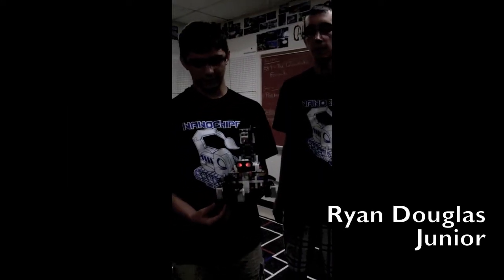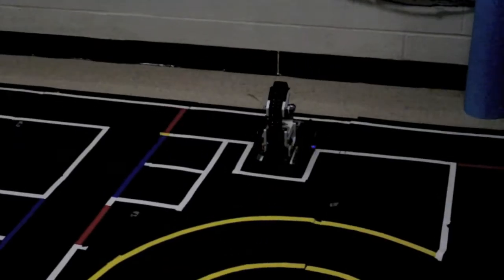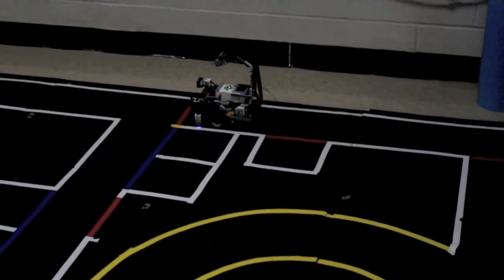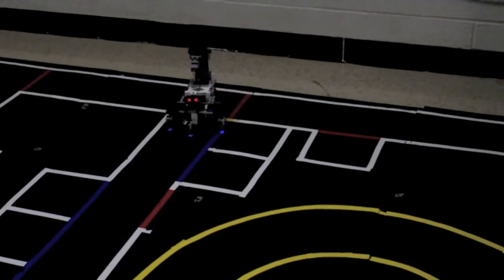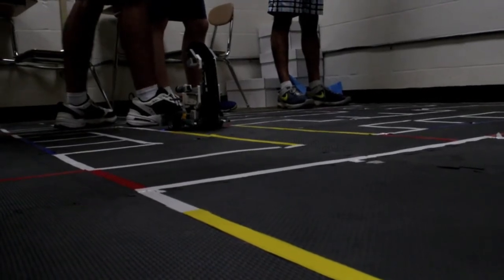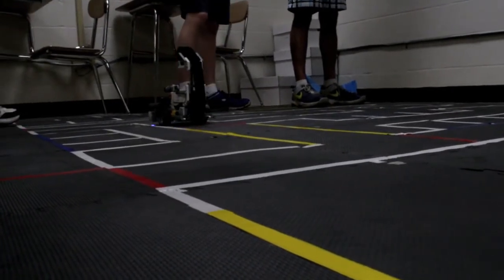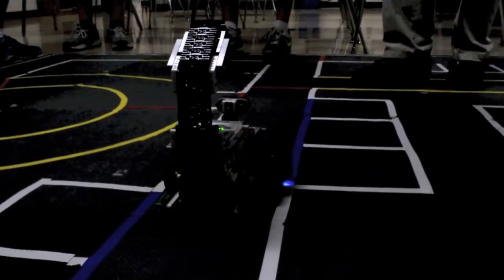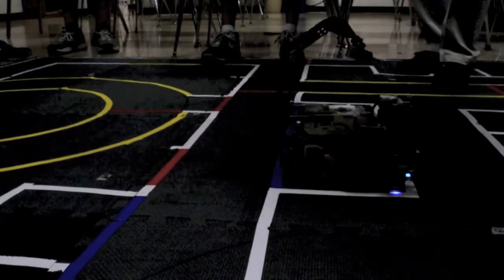Chippewa Robotics Club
Chippewa Robotics Club describes how its robot works.